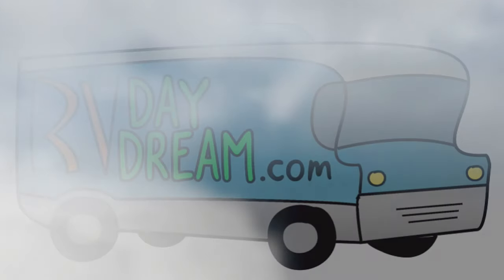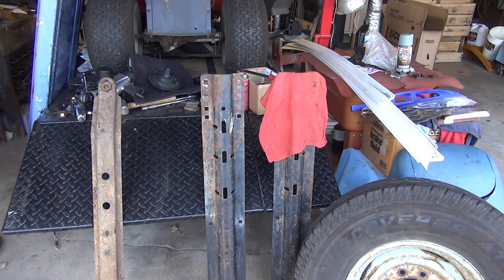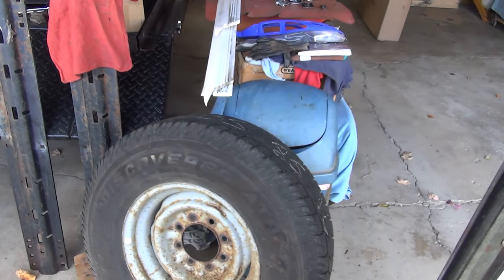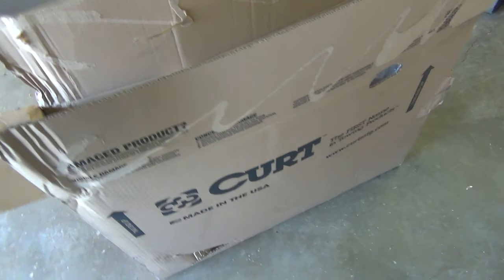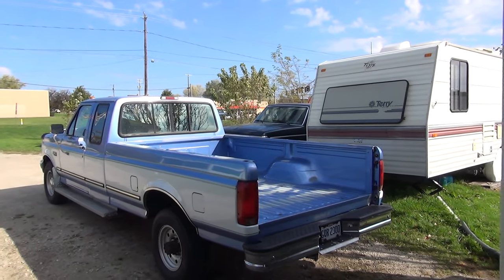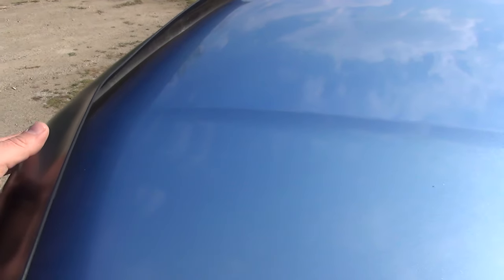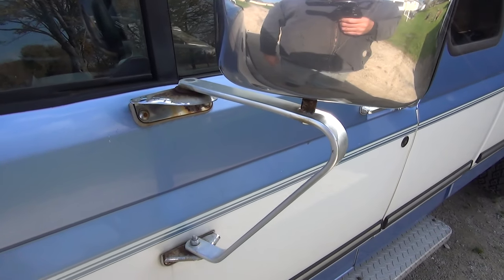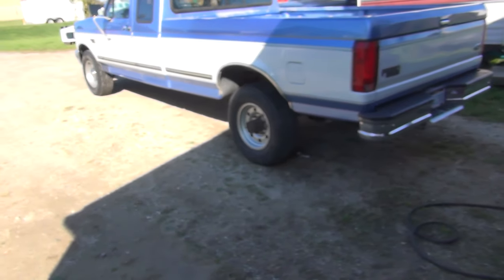RV F250 Tow vehicle. Tearing down to Build Up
After looking over the truck pretty thoroughly, I'm finding that there are a lot of small things that need attention and a couple of bigger things but for the most part the truck is going to be spectacular for what we needed to do. This video covers a couple of small things including the decision to remove accessories and replace them with things that I'm a little bit more familiar and comfortable with.